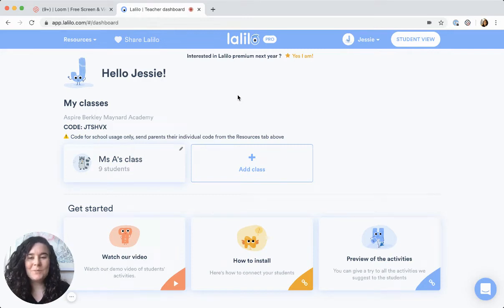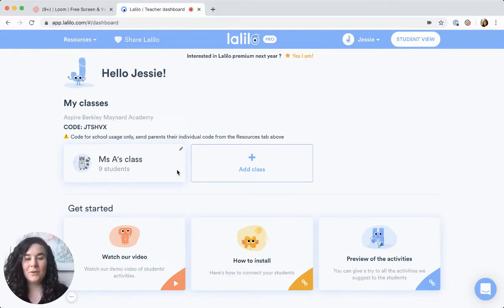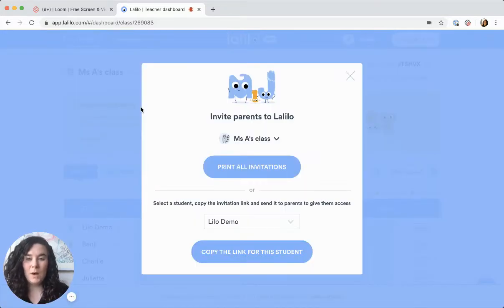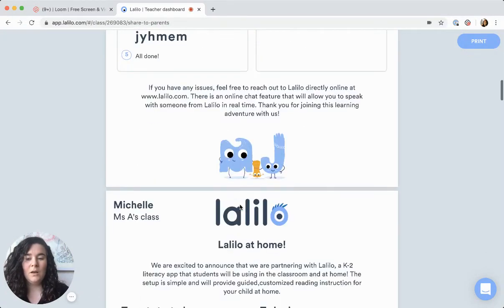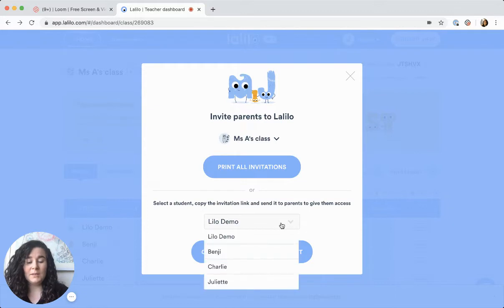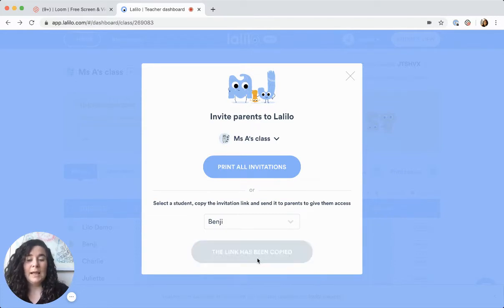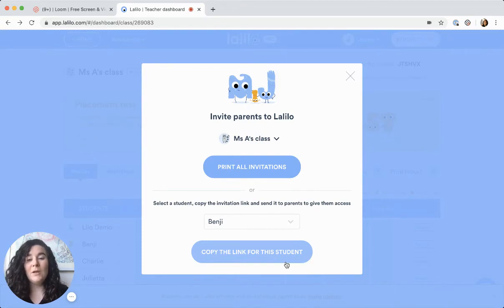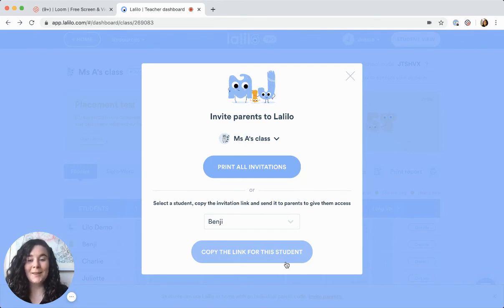How To Invite Parents | Lalilo Tutorial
so that students can access phonics and comprehension lessons at home.